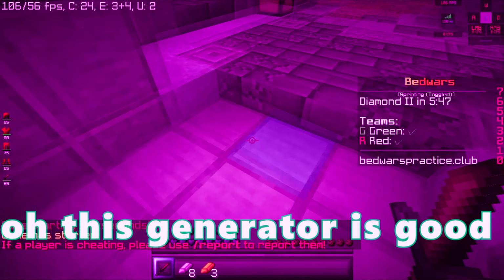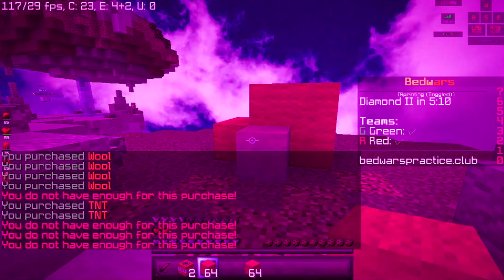Minecraft But is 1v1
if liked let your like sign up and bye

Keyboard + Mouse Sounds ASMR | Hypixel Bedwars V11

Another BANGER VIDEO

🚀 Lets hit 1000 Subscribers Before 2022!  End My Suffering By Subbing Pls :(

🎵Songs Used In Video:
Gameplay Music : chill-day-lakey-inspired

🎮Gaming Setup:
Keyboard: 01 k1 Fortrek RGB Gaming keyboard
Mouse: Glourious model o- 600 dpi Matte Black 6 Buttons
Microphone : Microphone USB ear-Microphone

🖥️PC Specs:
CPU : Intel Core i5
GPU : HD Graphics 620
RAM: 8 GB

📷How I Made This Video:
Recording Software: Obs Studio
Editing Software: Vegas Pro 17.0
Thumbnail Software: Cinema 4d/Photshop Cs6

❌Tags (disregard these)